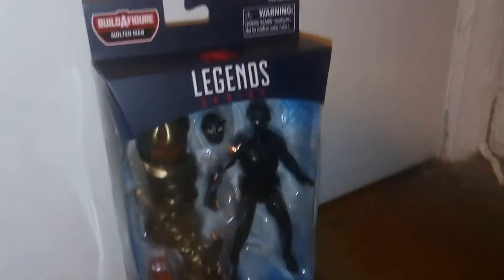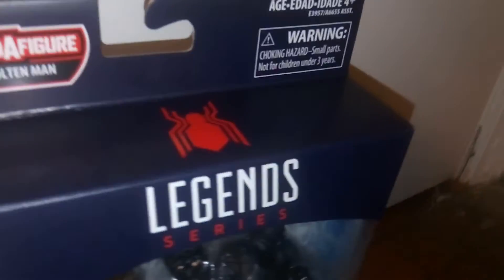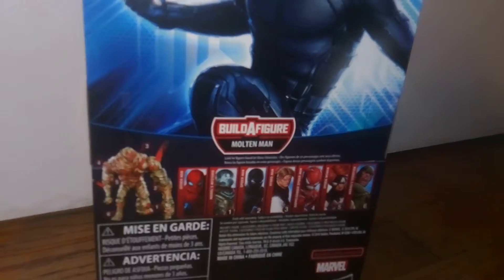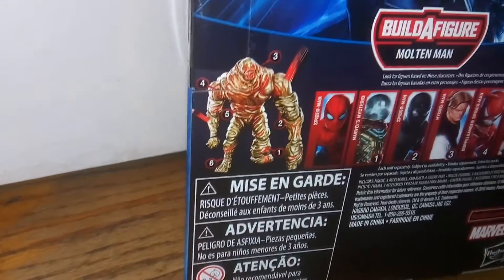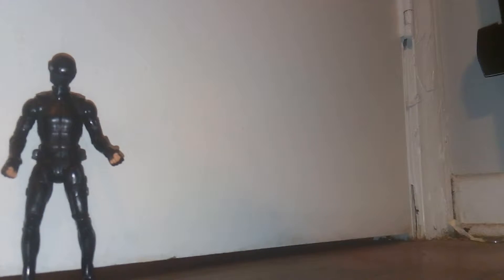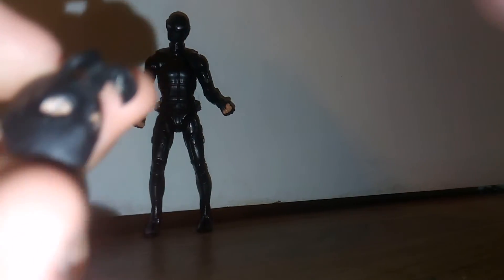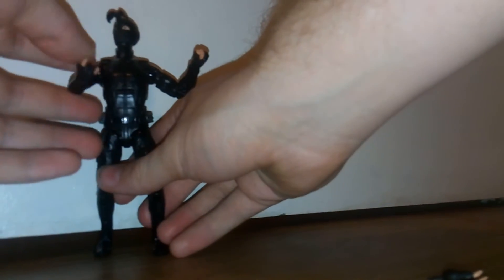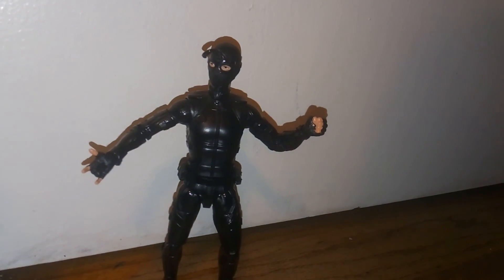MARVEL LEGENDS SERIES SPIDER-MAN FAR FROM HOME MOLTENMAN WAVE STEALTH SUIT SPIDER-MAN FIGURE REVIEW